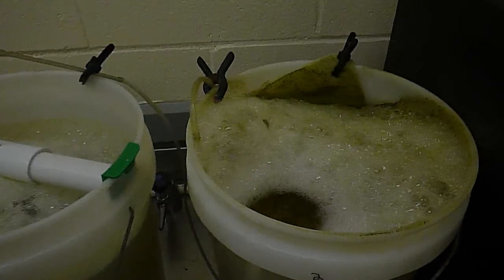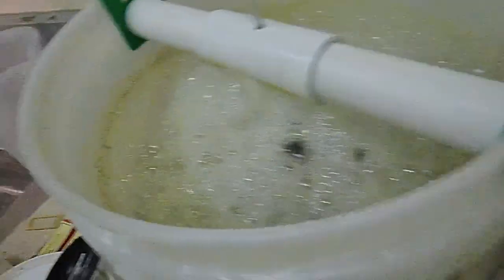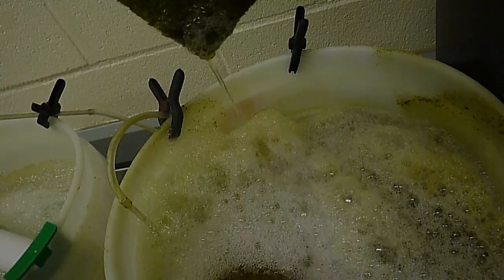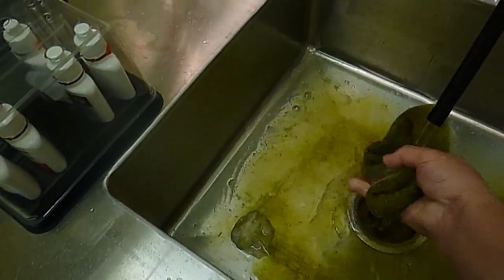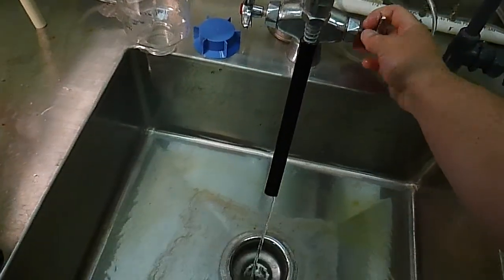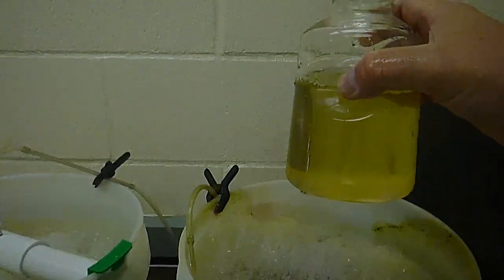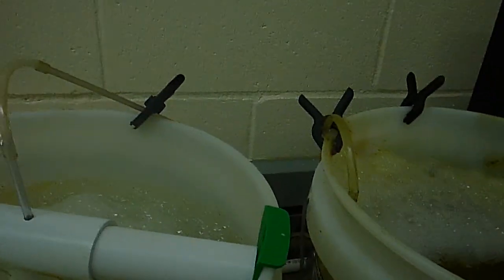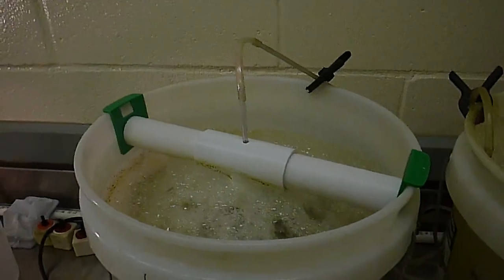rotifer floss and foam and feeding info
A discussion of the foam often found on the top of the rotifer culture, easy to see proper aeration, floc trap (floss) care, and feeding of rotifers